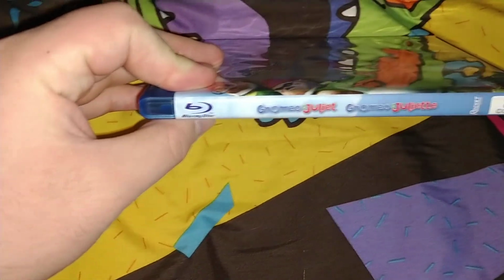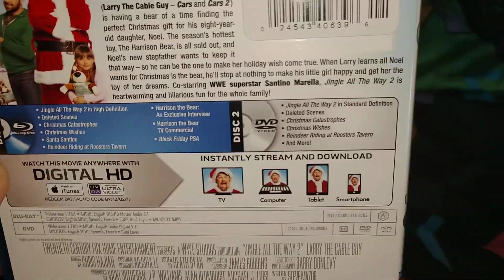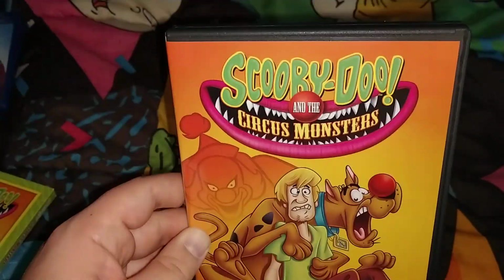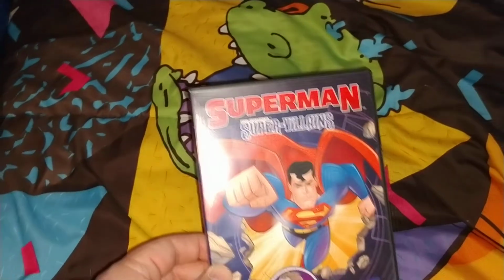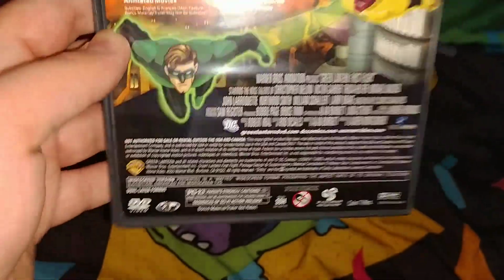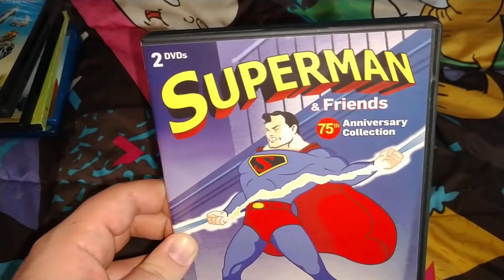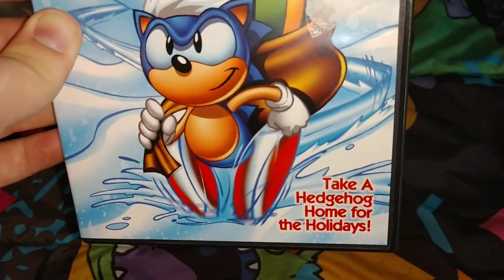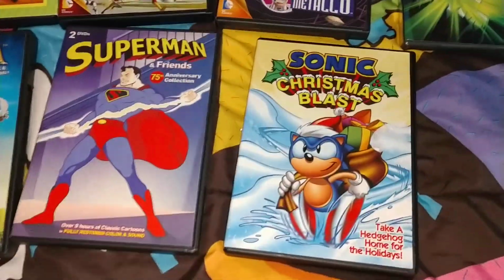My Dollar tree DVD and Blu-ray haul for /jan 1/ 2020